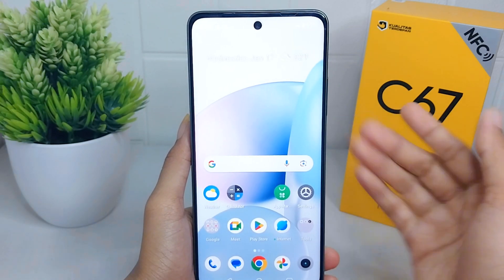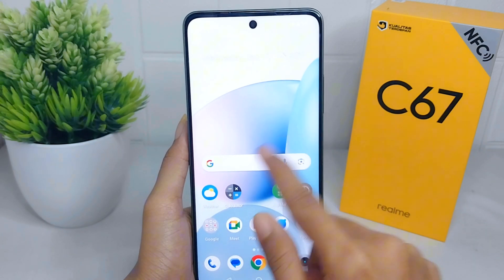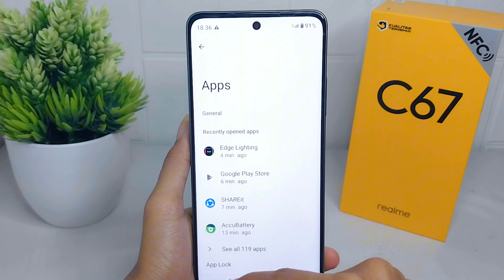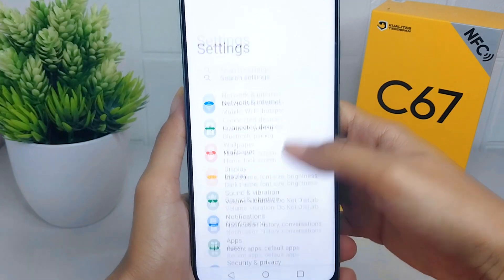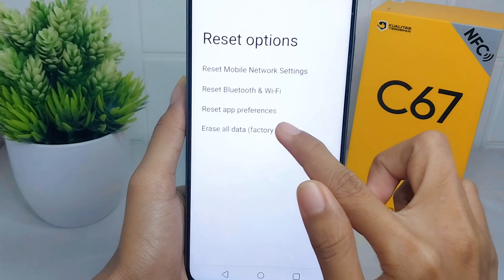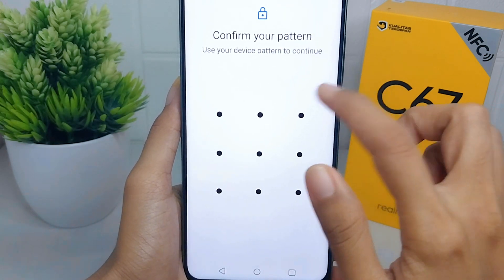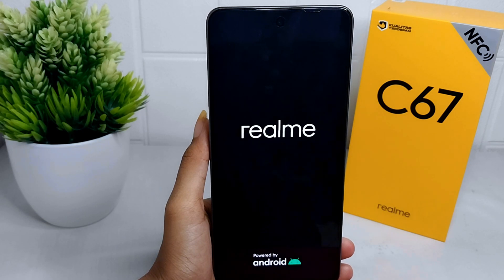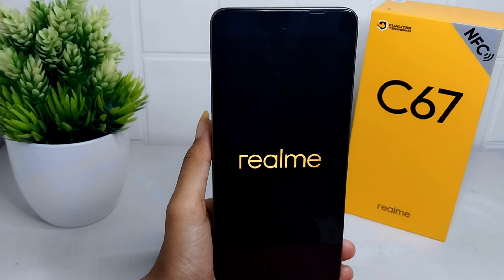How To Factory Reset Realme C67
hard reset realme c67.